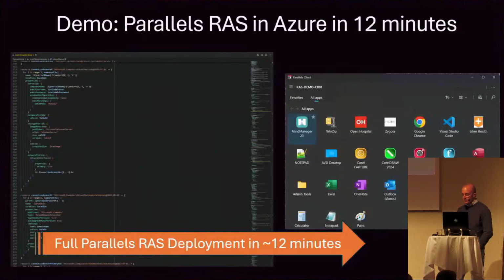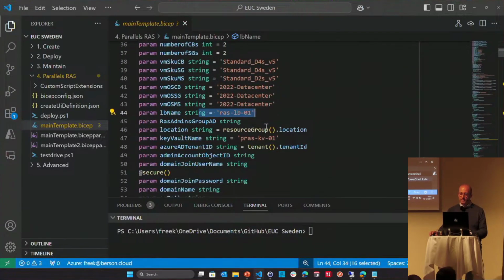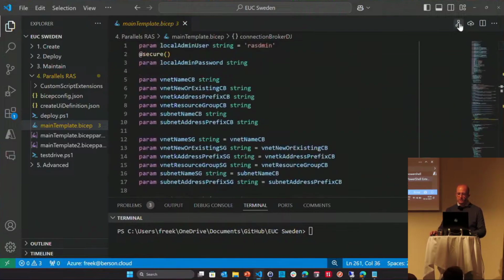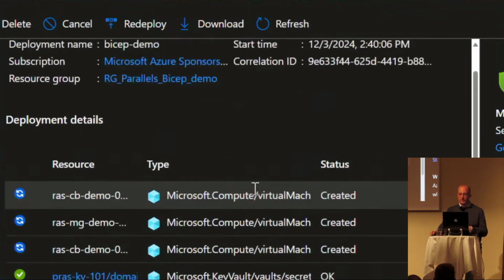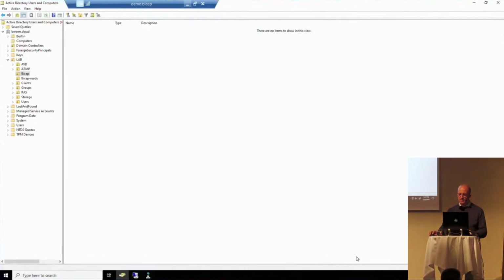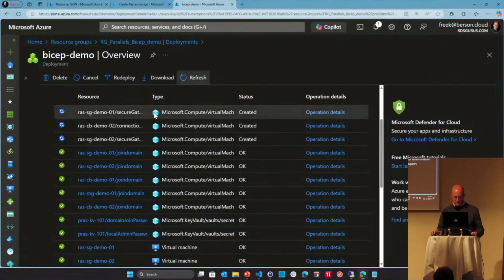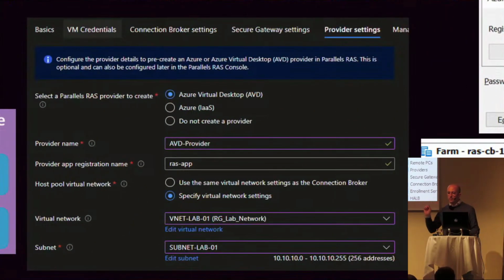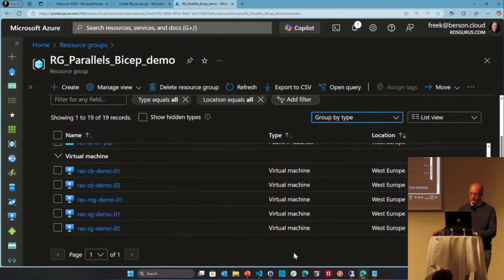Bicep on the Go - Episode 6 - EUC scenario: deploying Parallels RAS in 12 minutes!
This is episode 6 of the Bicep on the Go series. In this video, I demonstrate a real-life use case based on End-User Computing. I will deploy a production-ready Parallels Remote Application Server (RAS) environment based on Bicep Templates in about 12 minutes. While it runs, I walk through the code and also touch on reusing the same code from within the Azure Marketplace. Full disclosure: I selected Parallels RAS because I work at Parallels, but the same approach applies to any other end-user computing environment.